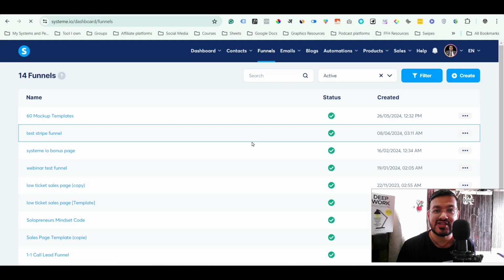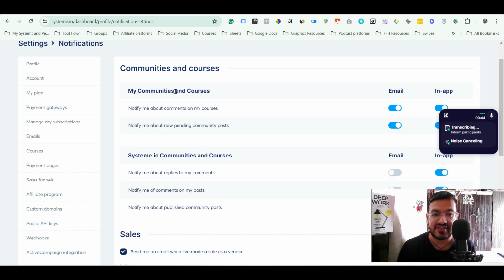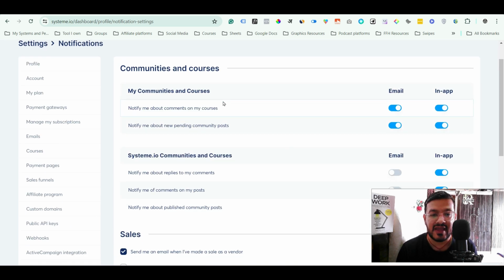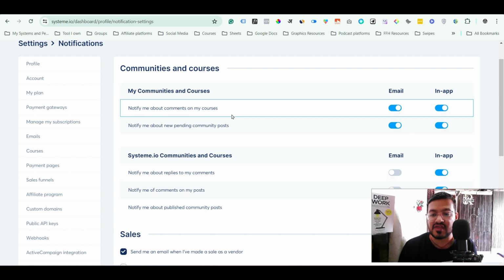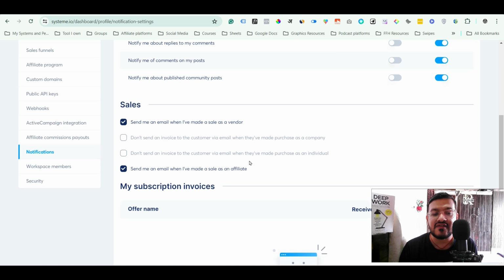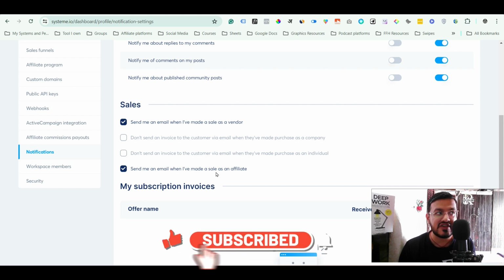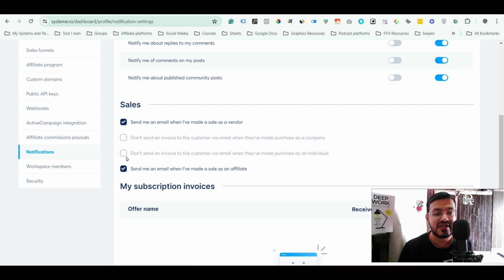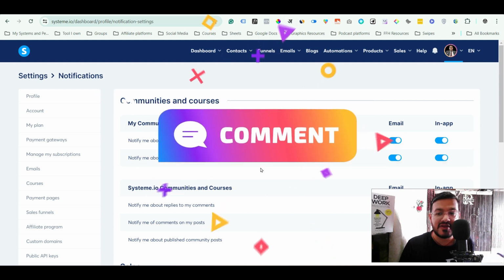How To Get Notifications In systeme io [Explained]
This video explains how to get notifications in systeme.io. See what types of notifications you can get and how to enable them inside systeme.io.

➡️Mission
Hello, My name is Rishabh Jain. I am a Funnel Marketing Coach